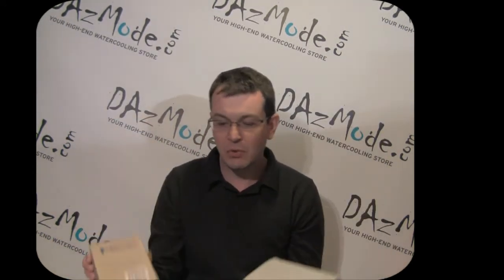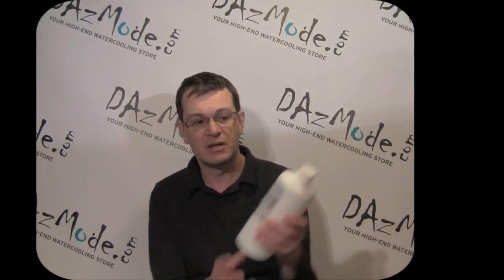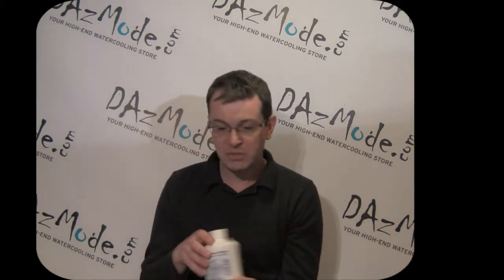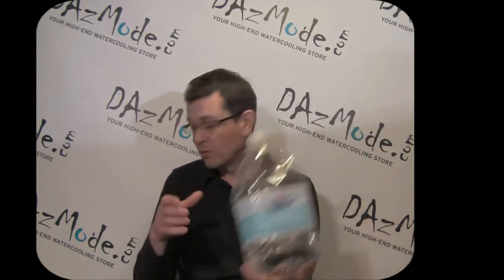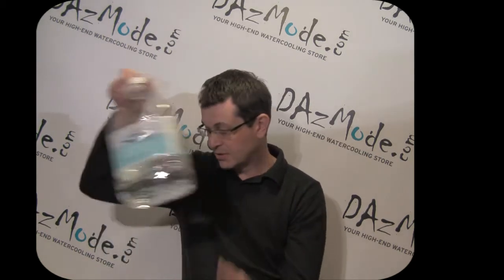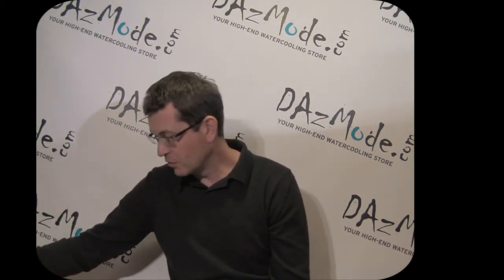Do complete watercooling kits have it all? - DazModeLab Weekly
Overview of possible improvements for EK H3O and XSPC RASA complete watercooling kits.